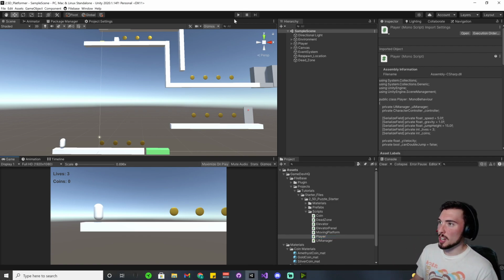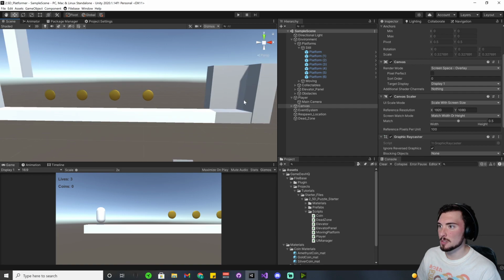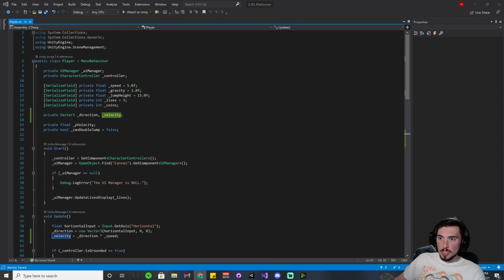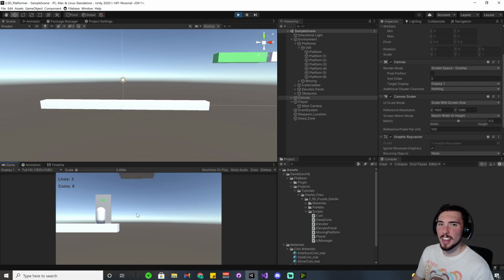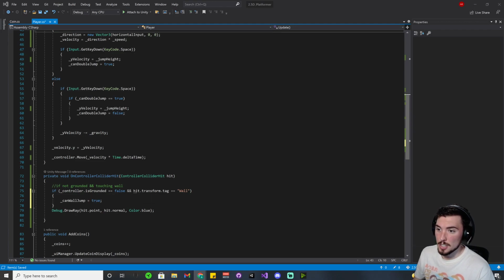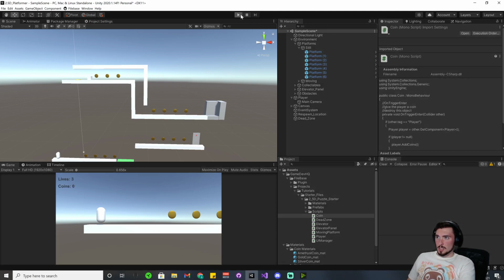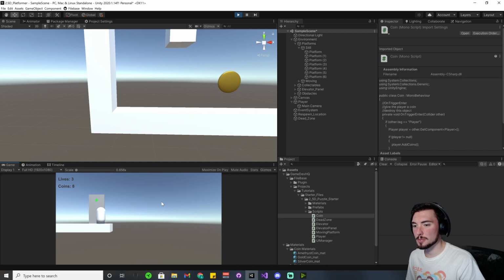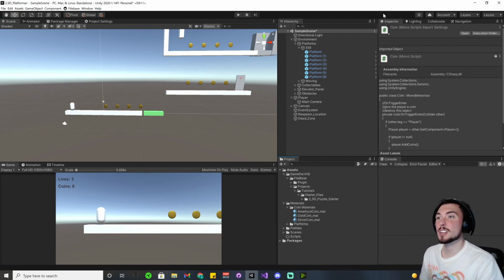Learn How To Make Your Own Video Games - 2.5D Platformer (Episode 5)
In this short series I will be developing a basic foundation to a 2.5D Platformer game and teaching YOU how to do it from scratch! Follow along and you'll have your very own game in no time!